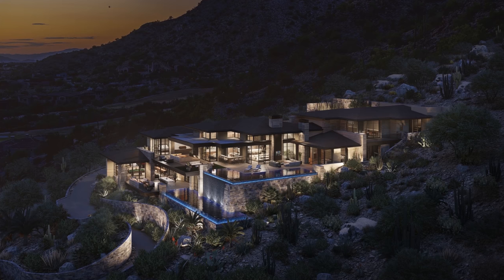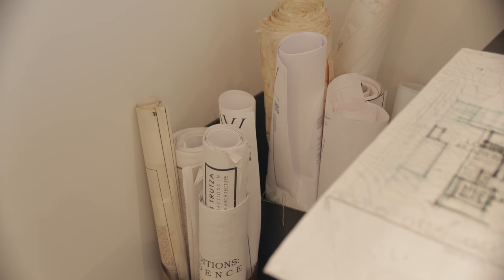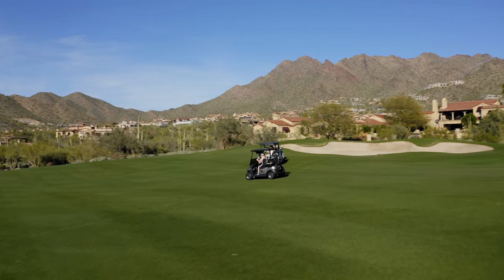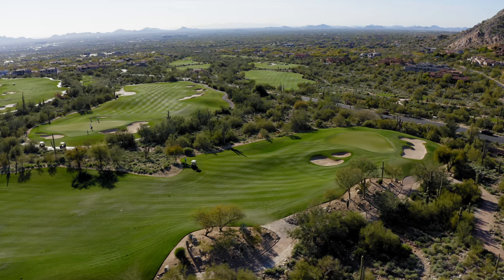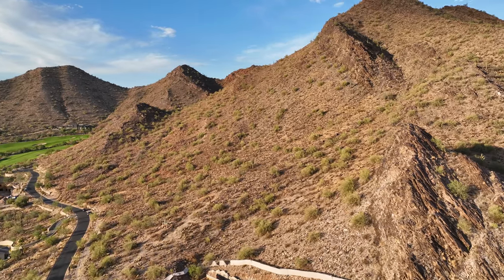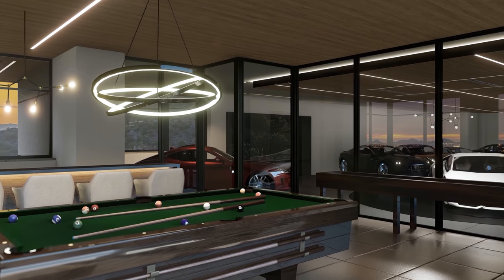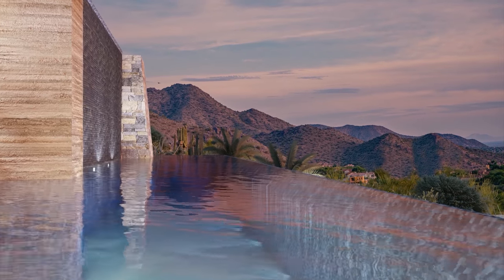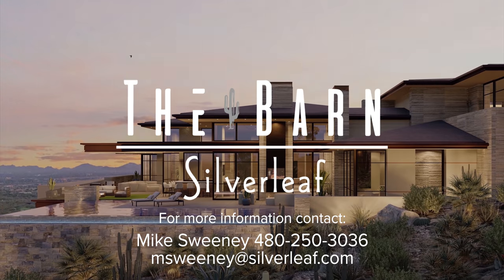The Barn at Silverleaf - Discover the ultimate in luxury lifestyle.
21235 N 102nd Street / 6 Bed / 8 Bath / 14,048 SF
Offered by Mike Sweeney of Silverleaf Realty

The Barn at Silverleaf - Discover the ultimate in luxury lifestyle. This awe-inspiring modern interpretation of this Prairie style estate is the result of a two year design effort by renowned architect CP Drewett and a hand selected team of consultants. World class interior design is currently being developed by Claire Ownby, founder of Ownby Design. While the vision is a sophisticated custom estate of just over 14,000 square feet, the functionality is comfortable and inviting. The unique design truly elevates the tenets of desert modernism and resort style living. Perched at the summit of a long private driveway, every area of this three-acre estate has spectacular views and are destinations within themselves. The Barn is horizontal in nature with extremely deep overhangs and a hip roof that slopes downward from all sides-marquis elements of Prairie-style architecture. Dry-stacked ledgestone and textured travertine penetrate the architecture, so there's a direct connection from the outside in. Broad walls of glass and pocketing doors open this three-story home to sweeping views of the city below and the mountainous landscape above. Expansive patios plus a full lap-length pool on one level and a second pool directly above it take indoor/outdoor living to a new level.
The 6,600-square-foot main-level living space includes a spacious owner's suite with a resort-style bathroom and massive custom his-and-her closets. The secondary owner's suite and a guest suite both have stunning views and luxurious spaces. The exquisite kitchen blends with sleek custom elements, the finest appliances, and a guillotine glass connection that links to a fully equipped back kitchen. In addition, the home has two large bars-an indoor/outdoor bar on the main level and another in the game room, which opens up to the showroom garage. The lower level is 4,600 square feet featuring a 12-car show garage, a spa-inspired gym with an indoor hot tub, cold tub, sauna, steam, and full bathroom. Other lower-level features include a 12-seat home theater, golf simulator, putting complex, and game room that consists of a lounge with a bar and media space. The upper level has sweeping 360-degree views including a canyon of saguaros and untouched desert beauty. This upper level includes private guest rooms, eight guest bunk room, and a large office suite all with access to outdoor living spaces. This estate truly magnifies a thoughtful and elevated contemporary design unlike any other in the Valley.

A Silverleaf Club Golf Membership is immediately available with the purchase of this property.